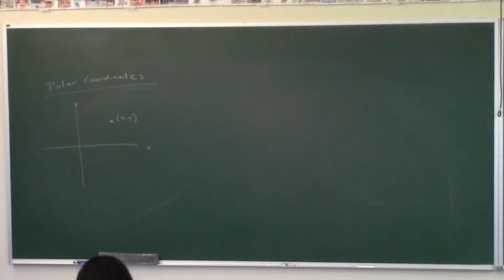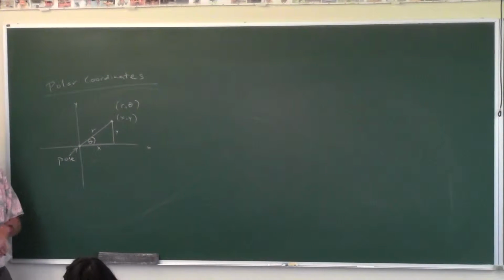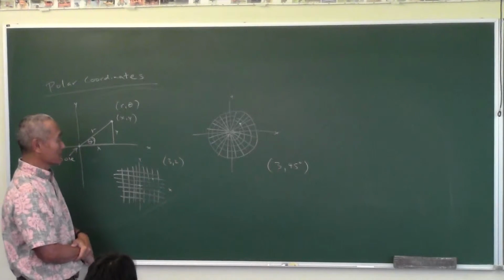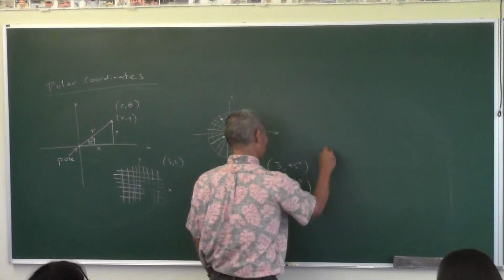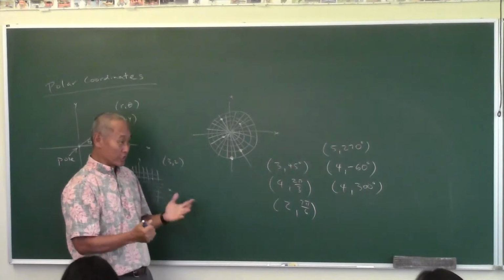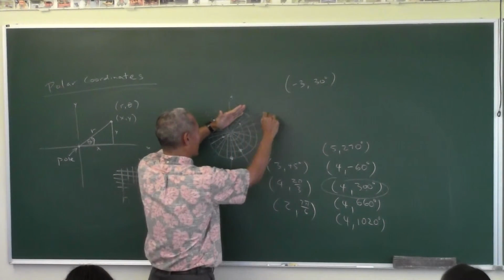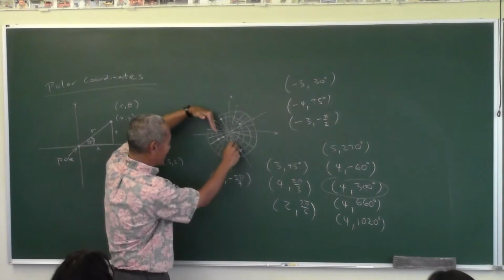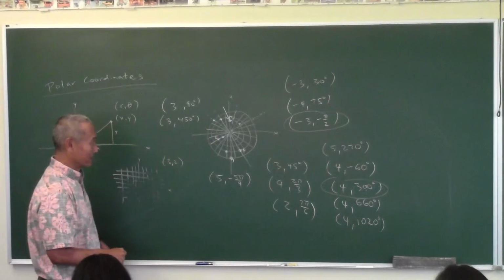Trig lecture 10.1 April 22, 2016